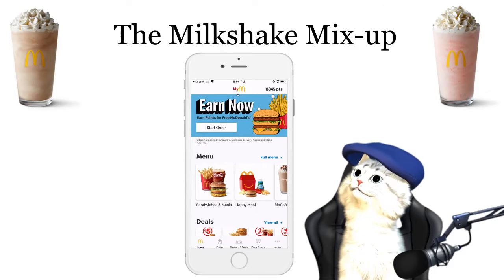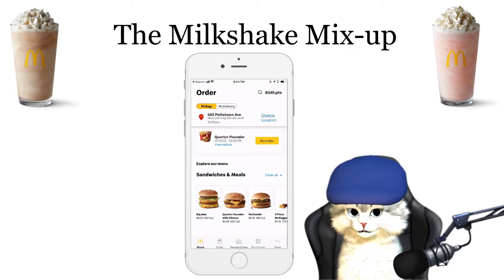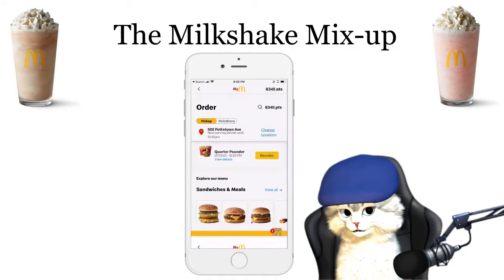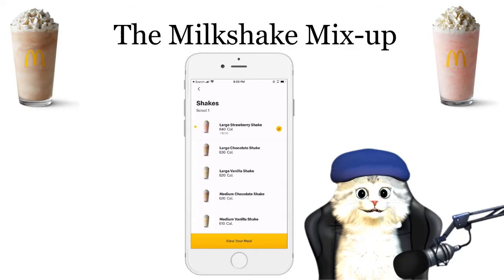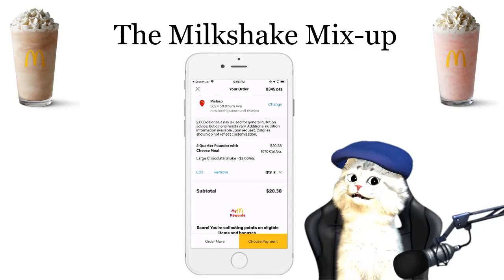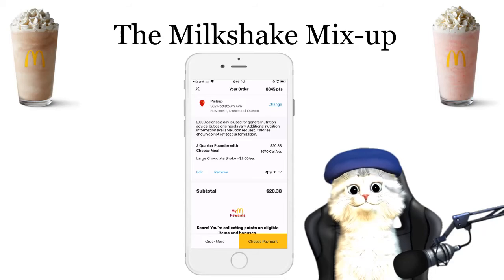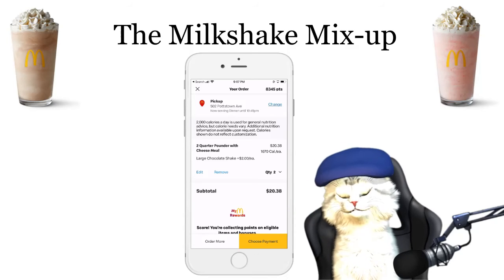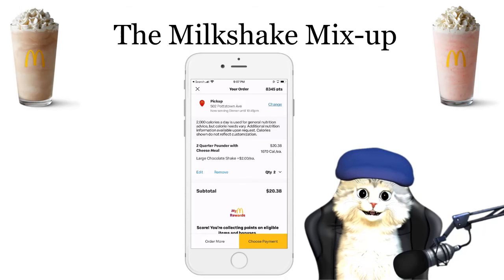The UX Cat And The Milkshake Mixup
Forcing 2 people who ordered the same meal to get the same milkshake flavor? See for yourself. No matter what UX decisions you document, what matters is the experience users finally have.